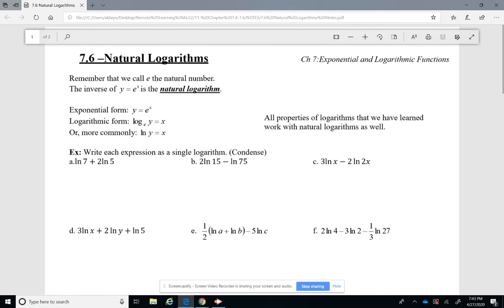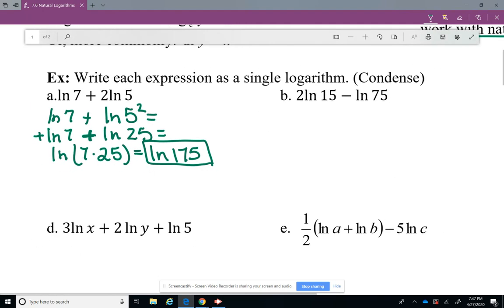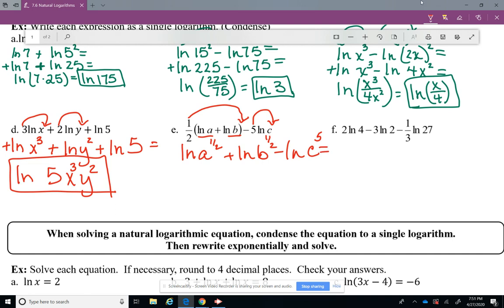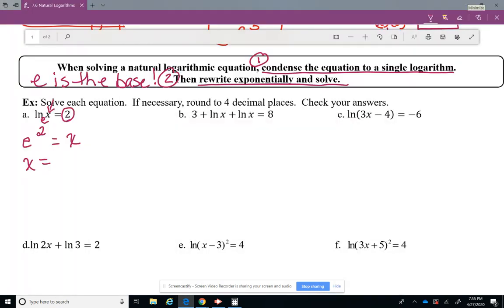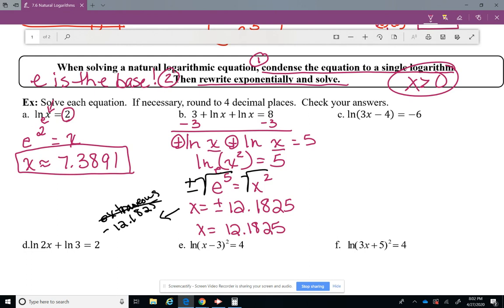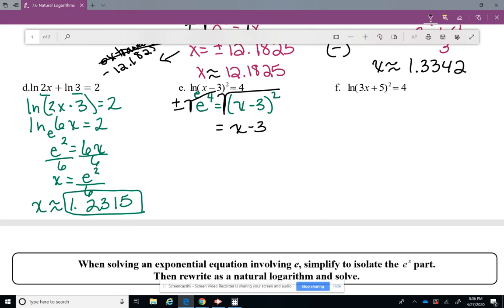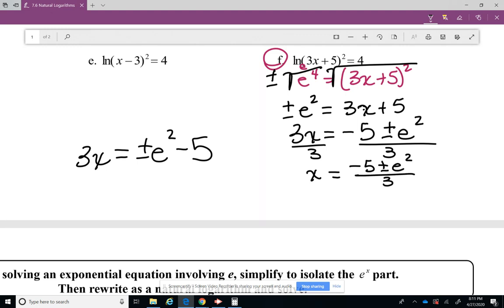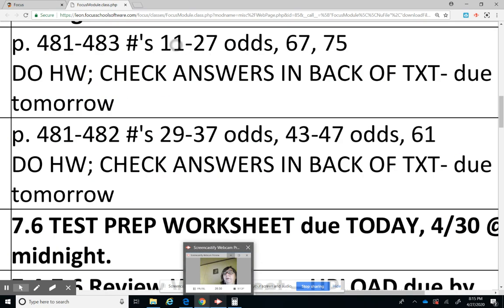7.6 Day ONE Natural Logarithms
7.6 Day ONE Natural Logarithms